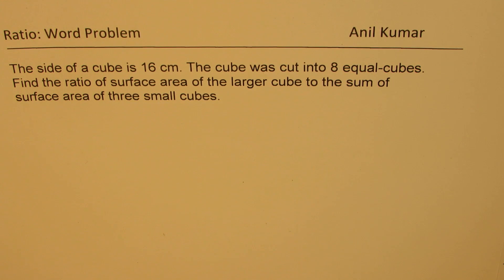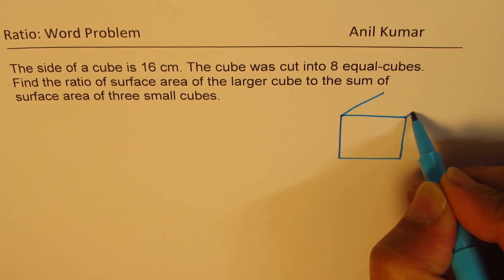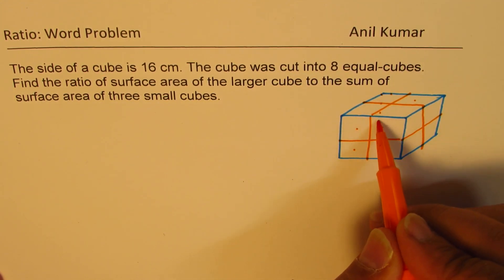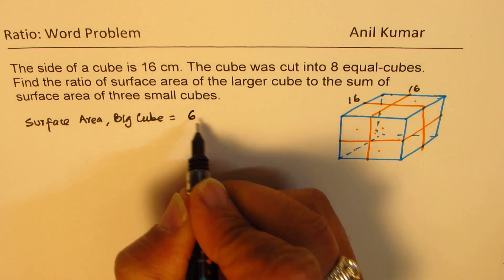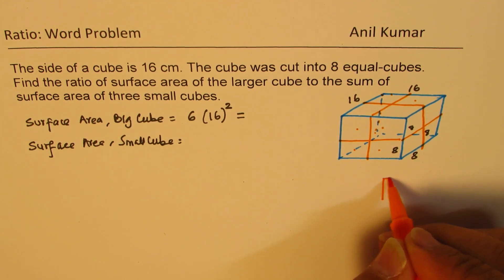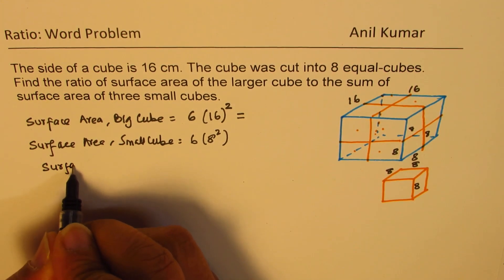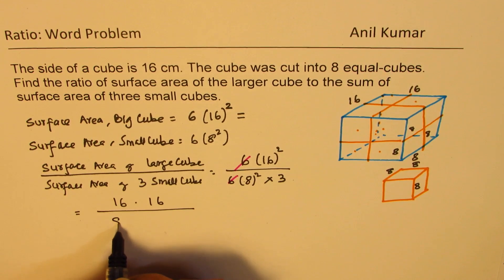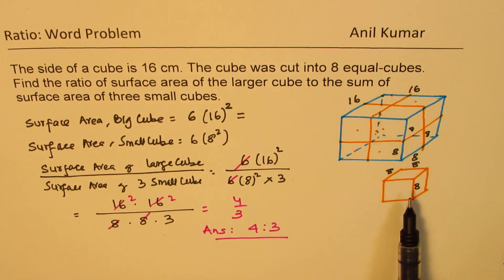Cube is Divided into 8 equal Cubes Find Ratio of Surface Area